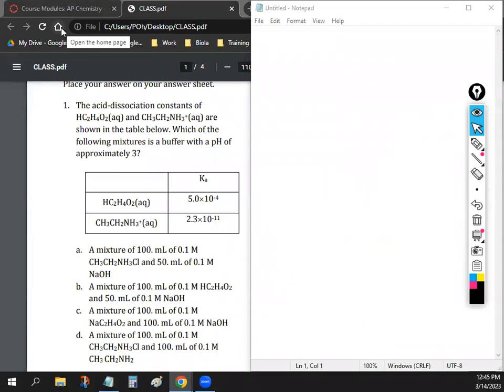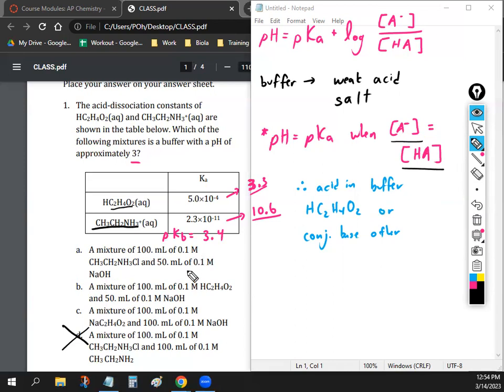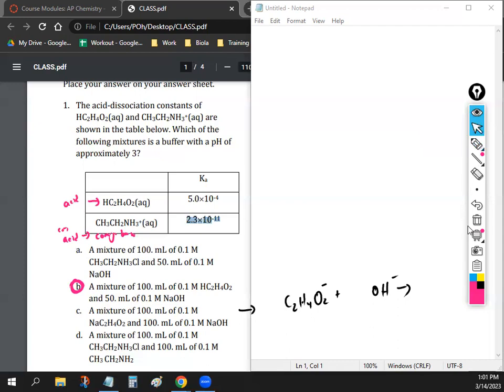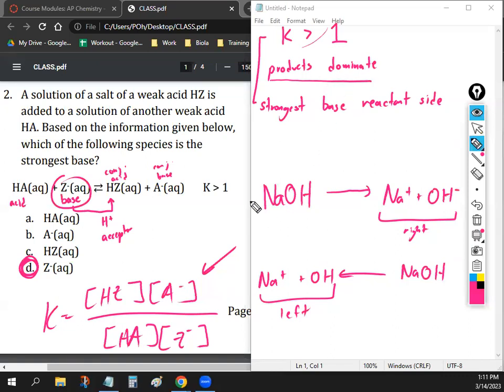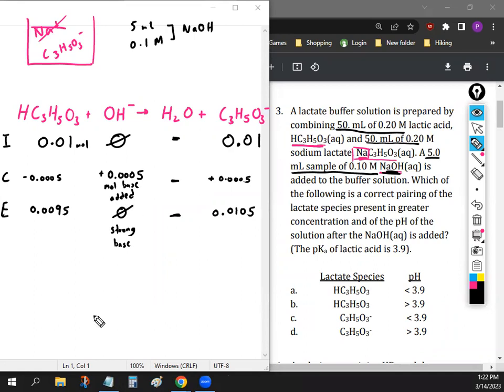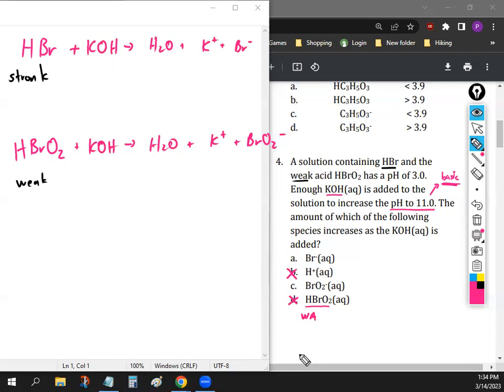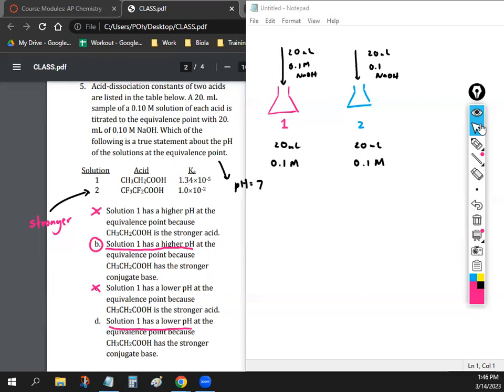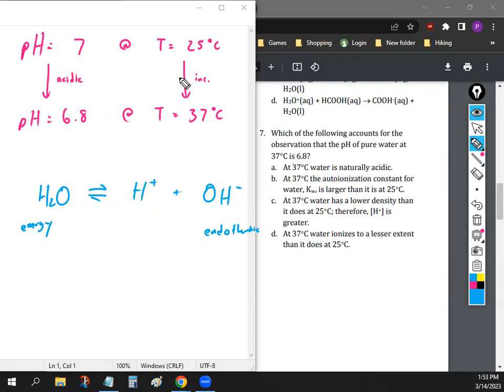AP Chem - Unit 12 Lecture 9 (Exam Review) | Mr. Oh Chemistry